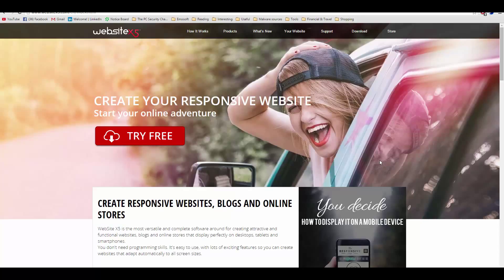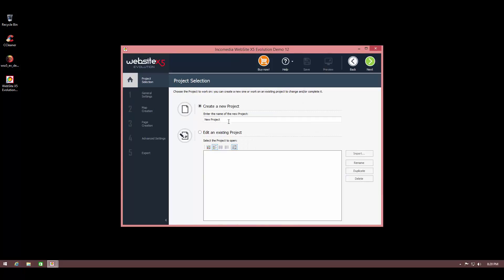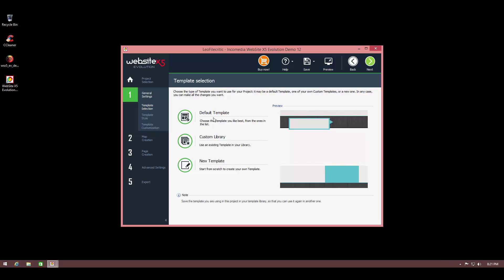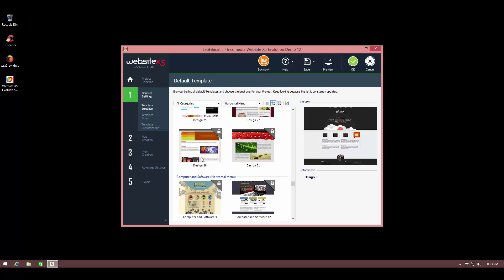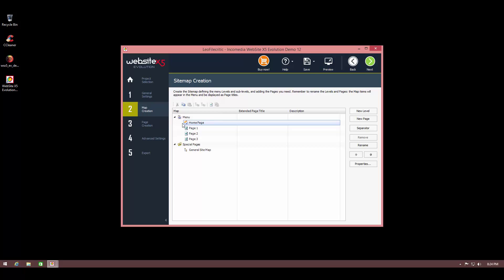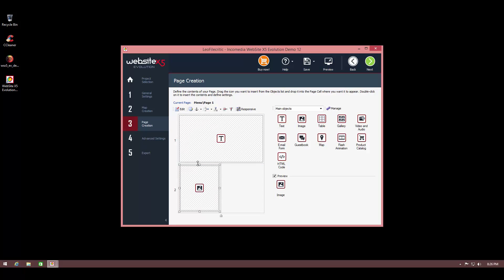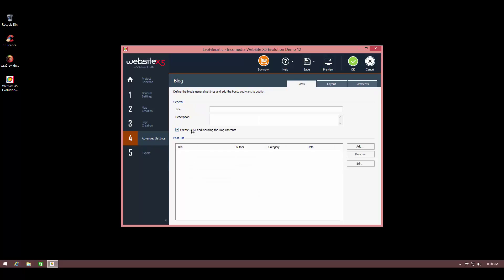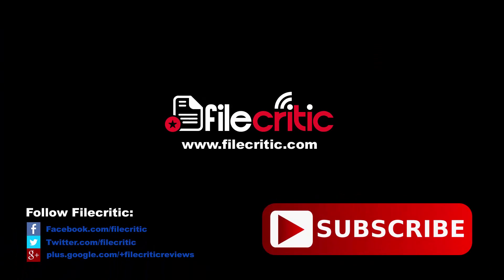Website x5 Evolution Review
Website x5 Evolution Review: A complete package that makes website creation fun for both novice and advanced users.